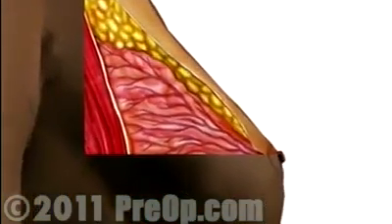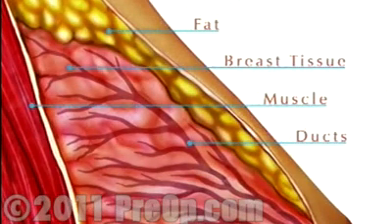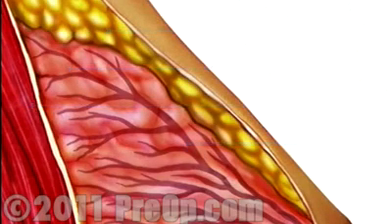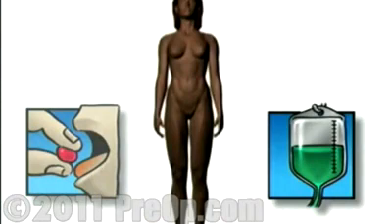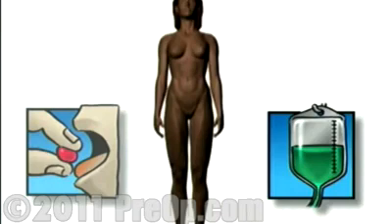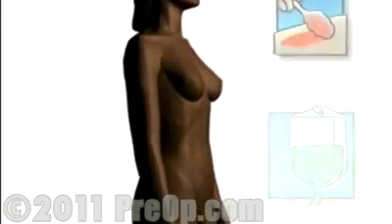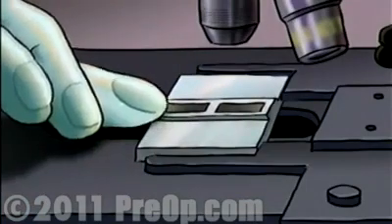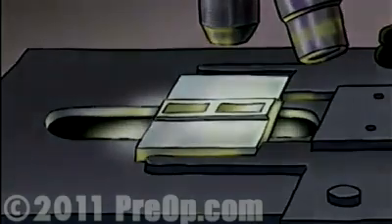Breast biopsy || online Medical lecture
A breast biopsy is a test that removes tissue or sometimes fluid from the suspicious area. The removed cells are examined under a microscope and further tested to check for the presence of breast cancer. A biopsy is the only diagnostic procedure that can definitely determine if the suspicious area is cancerous.